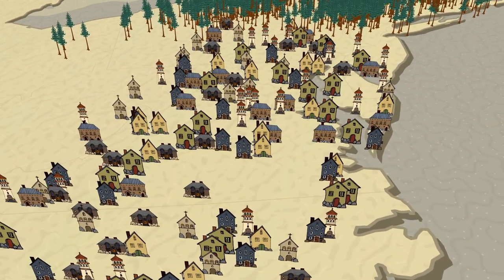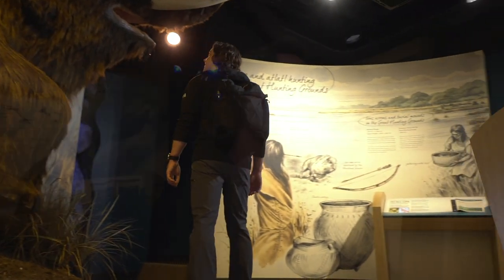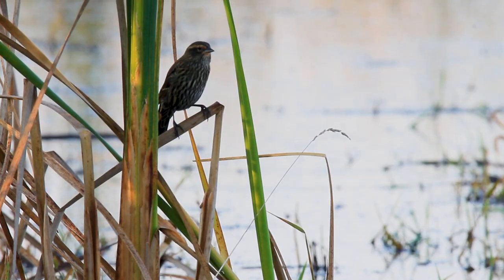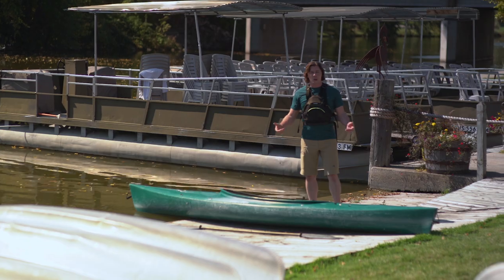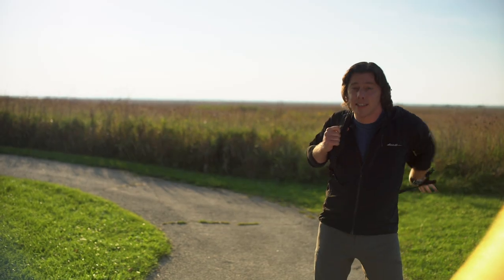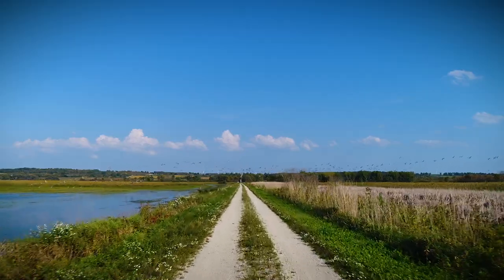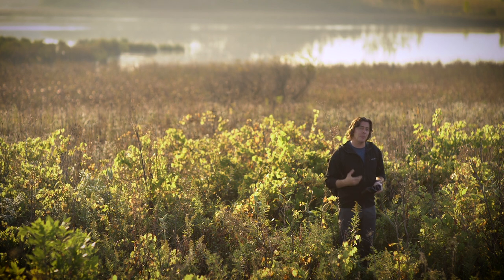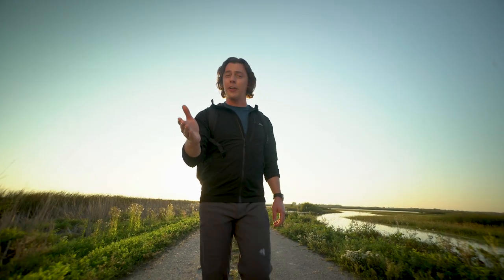All Over the Map: Horicon Marsh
America’s Nature Guy, Peter Schriemer, reconnects families with nature in this fun travel show exploring our Wildlife Refuges. In this episode, Peter takes viewers through Horicon Marsh in Wisconsin - which is the largest cattail marsh in North America! Join Peter as he explores the hands-on exploreum, goes kayaking on the Rock River, watches the natural world wake up on Old Marsh Road, and hikes the trails and boardwalks of the refuge. This fascinating place is a perfect fun experience for anyone looking for a great nature adventure! Winner of the 2018 Gold TELLY, the distinguished Communicator Award, and the DOVE Foundation Family Seal of Approval!